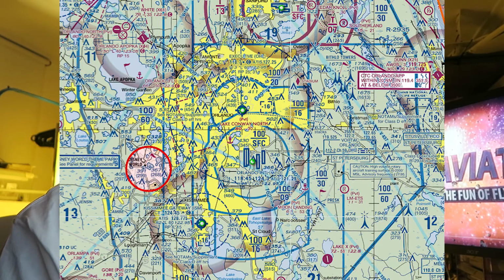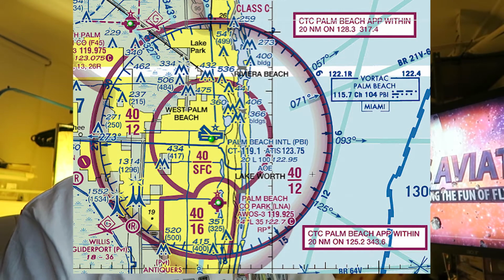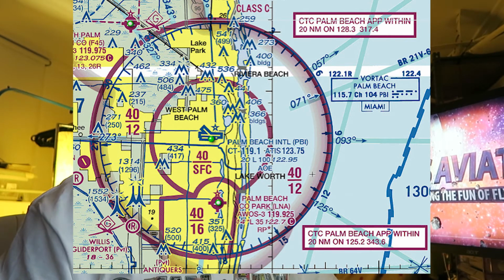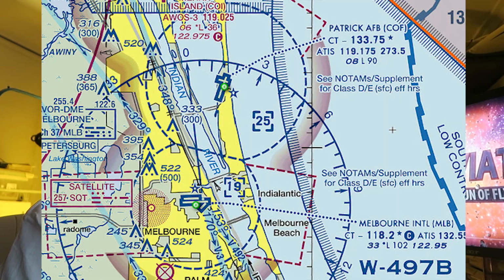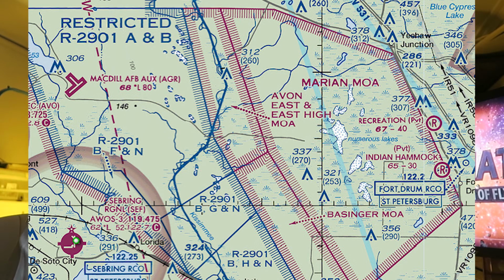Flying Florida - Ep 2 - The Differences - Avoid a $10,000 fine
Part 2 in the Flying Florida series - a brief overview of some of the things to watch out for. - Avoiding a $10,00 FINE!  Class A, B,C D E and G Airspace.